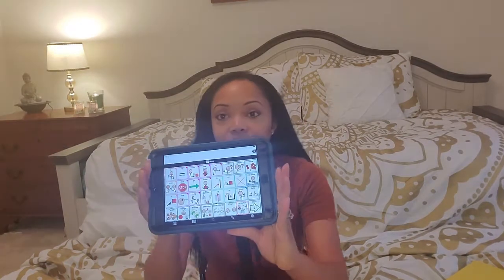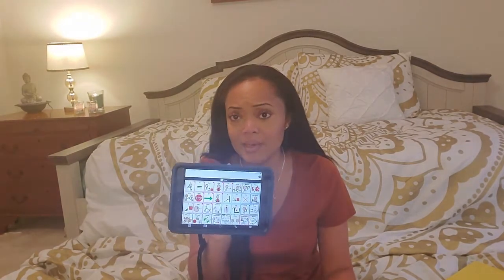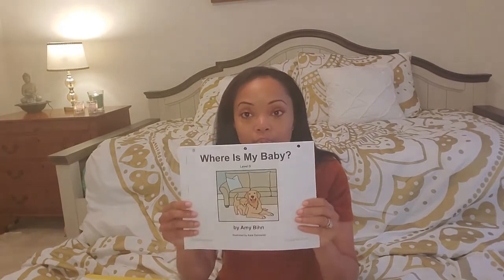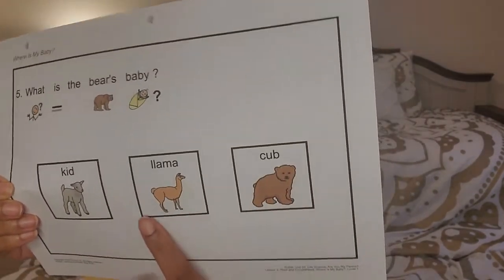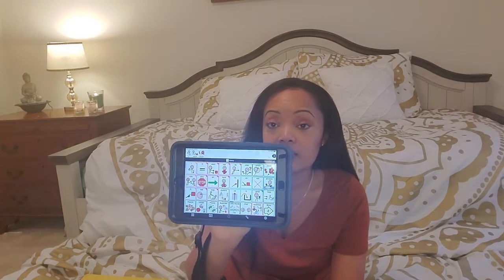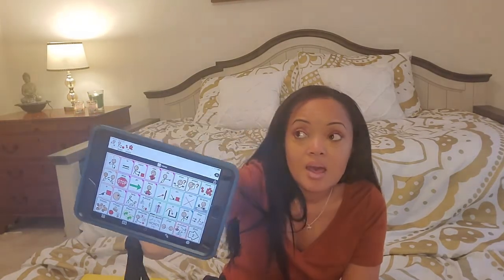N2Y Unique Learning System Review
This is completely my own opinion.  No connection to the N2Y company in any way.N2Y.com